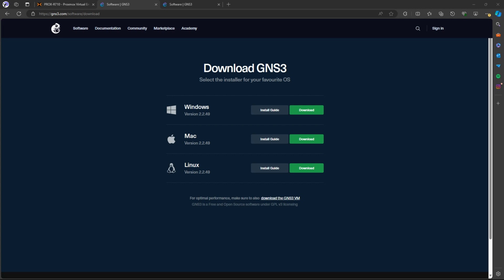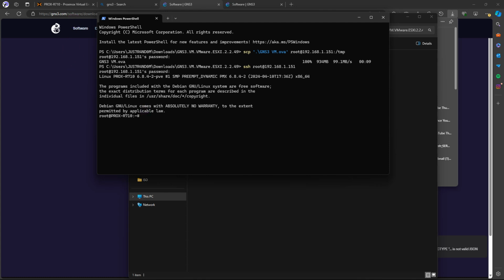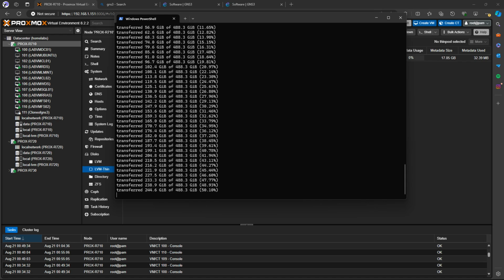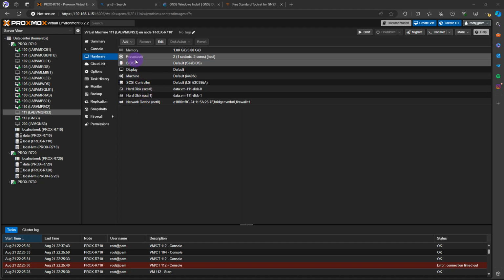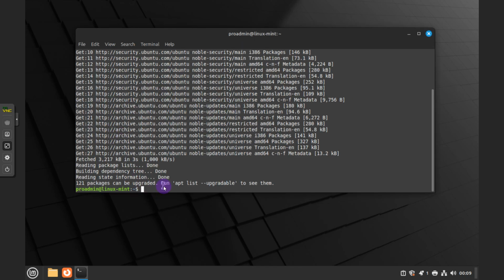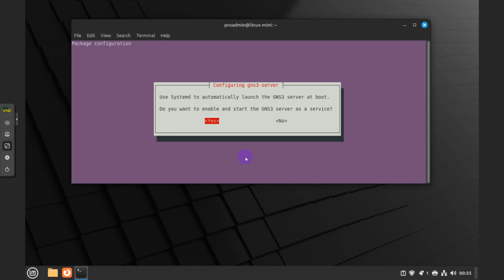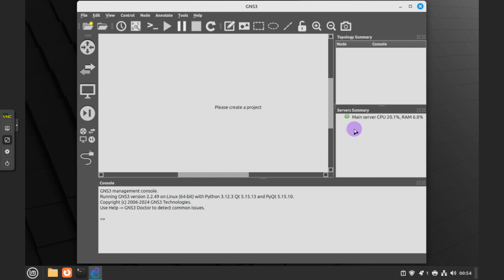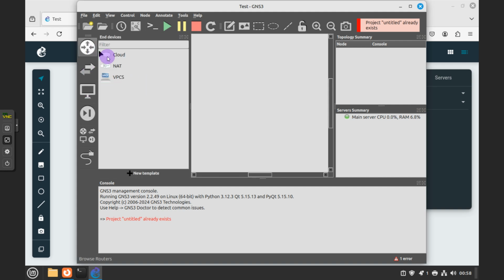GNS3 Setup on Proxmox with Linux Mint Full Installation Tutorial - Episode 11 (Home Lab Series)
In this comprehensive tutorial, we walk you through the process of installing and configuring GNS3 on Proxmox using Linux Mint. Whether you're setting up a network lab for learning or professional use, this step-by-step guide will help you get GNS3 up and running smoothly. We’ll cover the entire installation process, from setting up Proxmox as your virtualization platform to configuring Linux Mint and finally installing GNS3.

Commands used to transfer GNS3 into Proxmox

Transfer Command
scp '.\GNS3 VM.ova' root@IP Address:/tmp

Connect to Proxmox Server:
ssh root@IP Address

Change to the tmp directory:
cd /tmp

Show and list the contents in directory:
ls

Command to extract server files:
tar xvf "GNS3 VM.ova"

Now Import the GNS3 into a new VM
qm importovf 111 "GNS3 VM.ovf" data

Commands to install GUI on Linux Mint

sudo add-apt-repository ppa:gns3/ppa
sudo apt update
sudo apt install gns3-gui gns3-server

If you want IOU support

sudo apt install gns3-iou